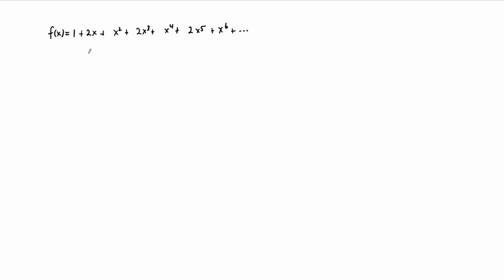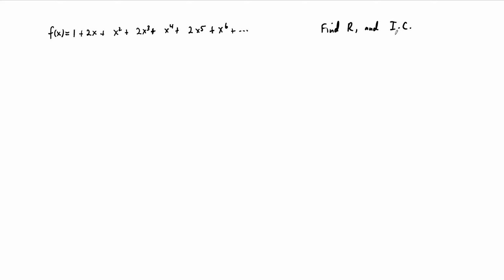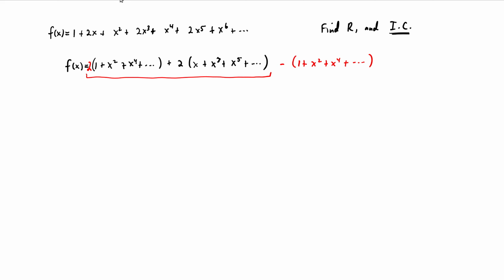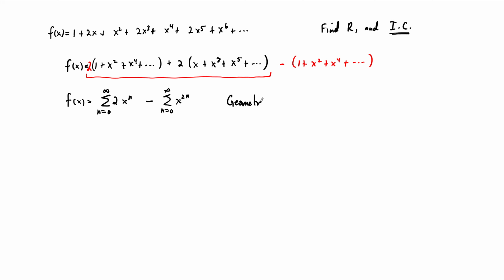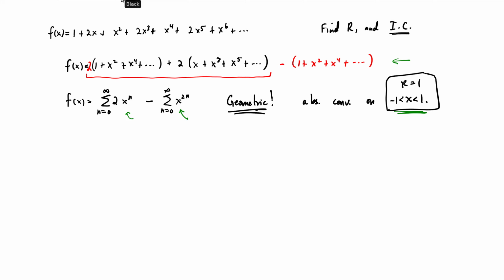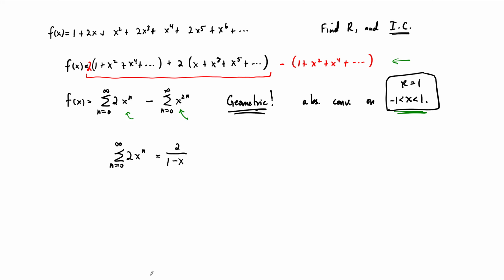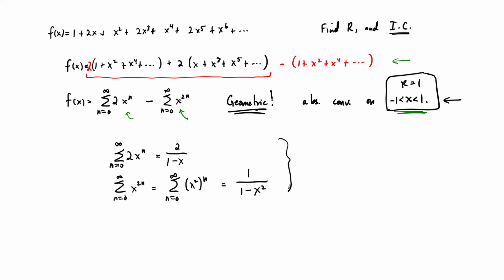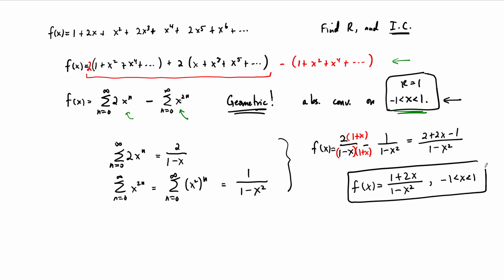Example: Recognizing a power series is geometric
Given a power series, we are asked to find its radius of convergence, interval of convergence, and a rational formula.